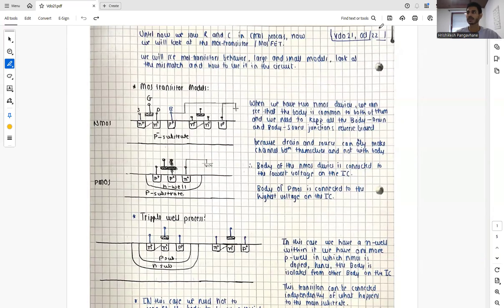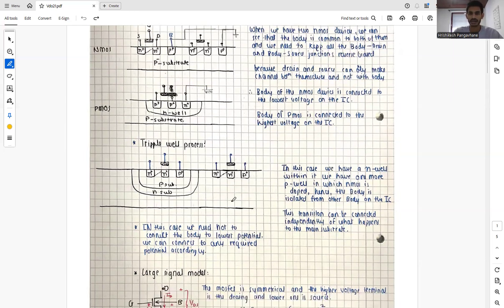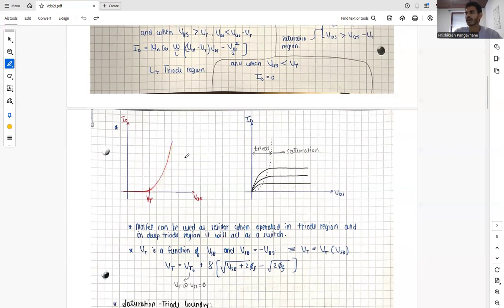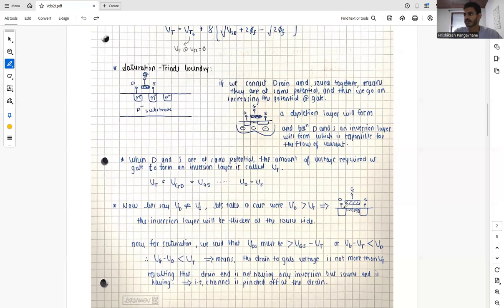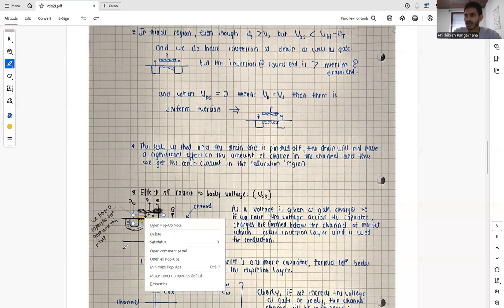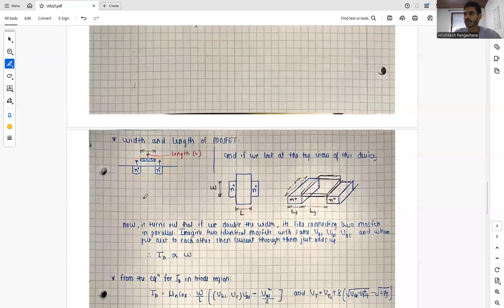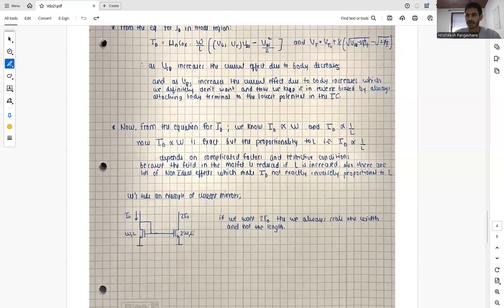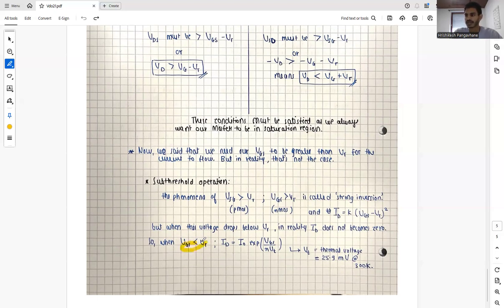21 Basics of MOS Transistors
In this video we will revise all the basiscs we learned in our undergrad courses regarding mosfets in analog circuit design.